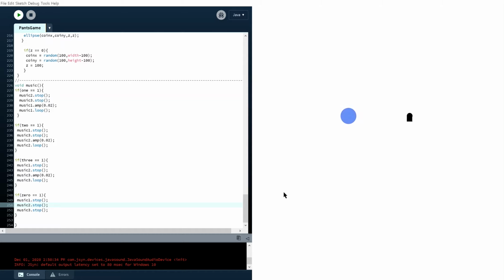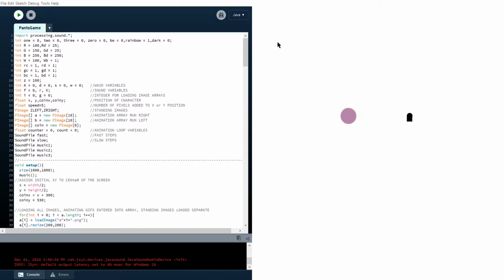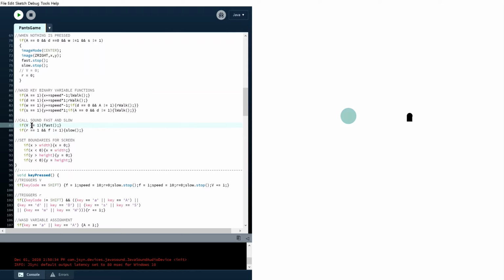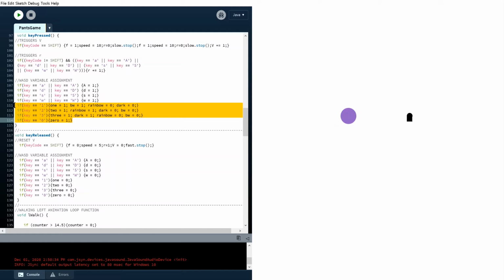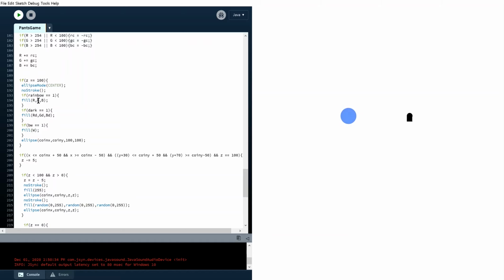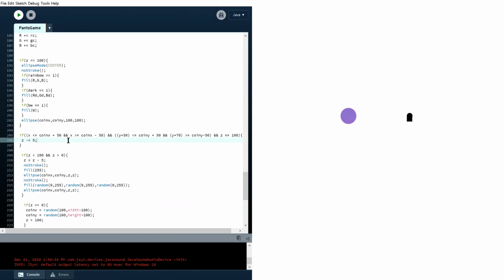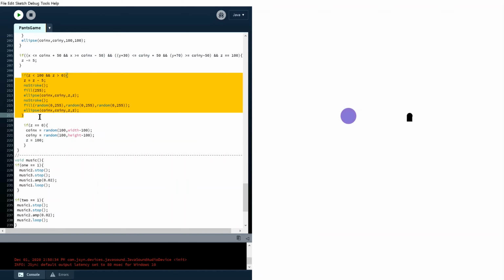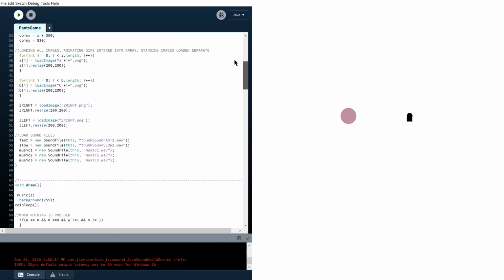Assignment 04 - Happy Pants pt 2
This is the final version of my running pants. I wanted to highlight how music and color can affect mood.

If the code part is boring, skip to minute 10-ish

Sorry for the chaos at the end :)